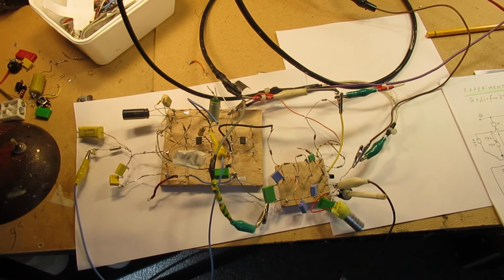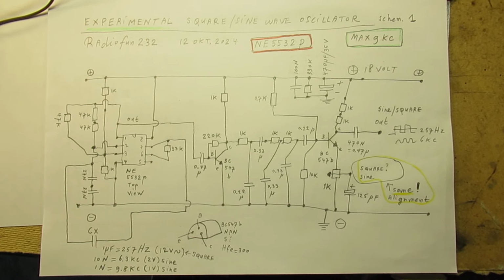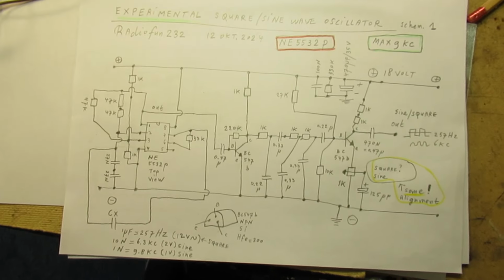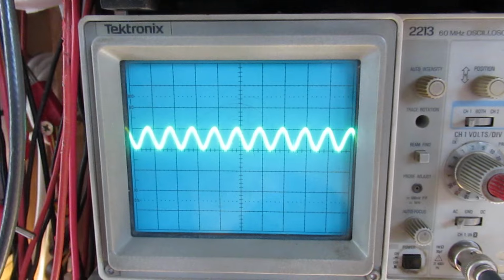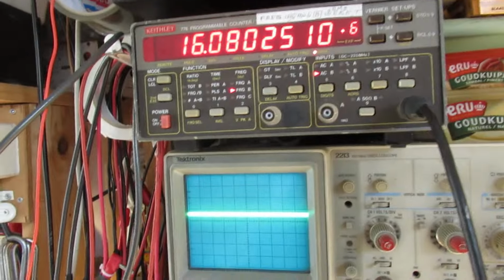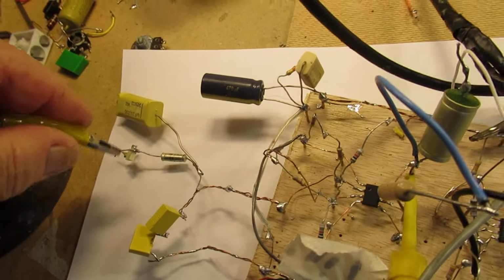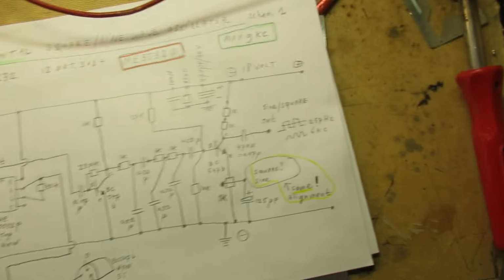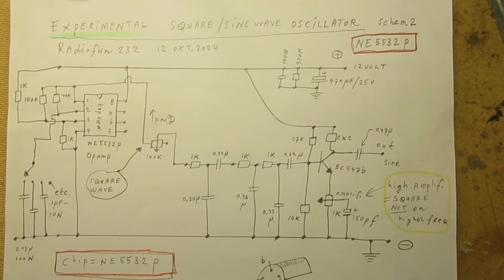Experimental oscillator with the NE 5532 p Chip (300 Hz-9KC) & a square wave to sine wave LF filter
Please read the description first. Two schematics with the NE 5532 p Opamp, with which you can make an (a LF radio) oscillator. Much more oscillator links in the final lines of this textbox! Good to know... Also unconventional, say a Muvib sine wave on 7 MC or so.

I publish this circuit for “the achive”. It works quite nice, but there are much better circuits to make proper sine waves or square waves in the projected frequency band: 40 Hertz-20 KC. When it regards sine waves: the Wien Bridge oscillator is the key circuit in that regard. It is  on my YT Channel and also on my LULU website, simple 2 trans. circuit that does that job between 20 Hertz and 19 KC.

Go to the LULU website for more info (payed content there, but on my YT Channel there is an abundance of free content, use the search keyword "sine" or "sine wave" or "sine wave oscillator).

These better circuits (schematics and video’s) are also on my YT Channel, by the way. You can find them via the search option on my Channel Trailer “Radiofun232 on Youtube”, by using search key words like “oscillator”, “square”, “square wave”, “generator”, “sine” or “sine wave”, etc.

By the way: when Google=YT has not destructed this search option, because of my critical comments about the covid jabs, the EU policy in Ukraïne, the suppression of basic human rights by the EU, etc. Google does that via shadow banning. Still actual today 12 oct. 2024 (it started at first on Jan. 2020).

This electronic circuit does not meet the named (40 Hz-20 KC) qualifications: it can only work between (say) 300 Hertz and (say) 9 KC. And regarding the waveforms (more info/demo in the video).

Thus & and another issue: only on the very low frequencies (say around 300 Hertz) it can/will work as a squarewave oscillator, BUT (important) when you use only that NE5532 p (without that square wave to sine wave filter) you could get to frequencies higher than 9 KC. Test, try, experiment. One of the aims of my YT Channel.

Type there the keywords that you like (e.g. radio/audio/amplifiers/test/filter/) in the “looking glass” = search function” and give “enter”. Via that you can find specific video’s (under the say 1500 published).

I am taking here about 2 "grounded emitter" circuits, that I have used in practice.
How they are used here and explained is in this video from a few days ago
Both circuits (the 1K - 220K circuit) and the classical GE circuit are used here and now (12 Oct 2024) in this oscillator /filter circuit.

When you search on my Channel trailer "Radiofun232 on YouTube", via the "looking glass option" (that is the search option) search always “NEWEST FIRST” to get the right overview.

You can search via the “looking glass” on my Channel trailer via keywords like ”audio”, “radio”, “amplifier”, “filter”, “Shortwave”, “transistor”, “FET”, “oscillator”, “generator”, “switch”, “schmitt trigger” etc; so the electronic subject you are interested in. I cannot name all the usable key words, try for yourself.

My books about electronics & analog radio technology are available via the website of "LULU”, search for author “Ko Tilman” there.

I keep all my YT videos constant actual, so the original video’s with the most recent information are always on YouTube. Search there, and avoid my circuits that are republished, re-arranged, re-edited on other websites. I take distance from certain fake claims. Upload 12 October 2024.

NB: you can change the pulse-pauze ratio of the square wave a little bit by changing the value of the 1 K resistor between pin 3 and 4  of the NE Chip somewhat. Also by doing experiments with the second grounded emitter stage. Say by changing the value of the collector resistor (now & here 2 K).

Square wave and triangle wave oscillator max 131 KC with a TL 071 Chip

Sine wave oscillator with FET can work to say 1 MC or higher (29 april 2022)

And (5 nov 2020): how you can make a sine wave oscillator on 7 or 8 MC without coils, using the MUVIB idea & setup